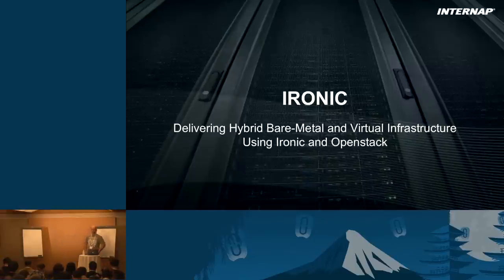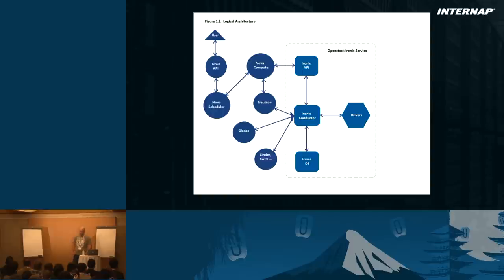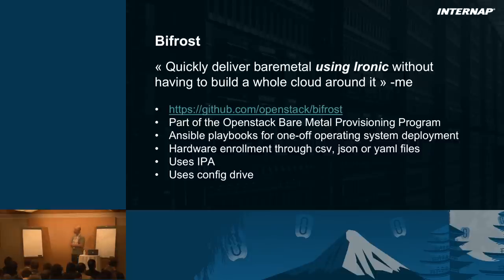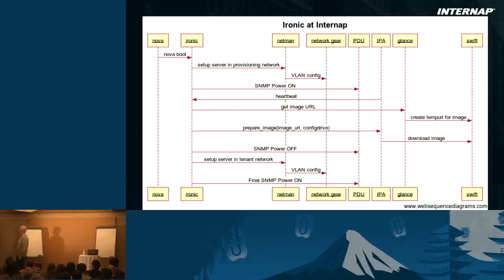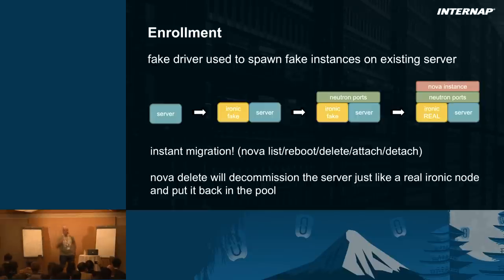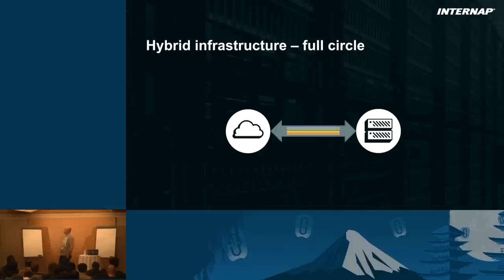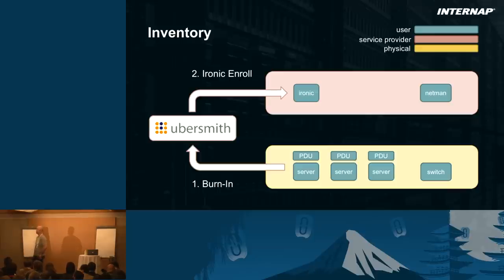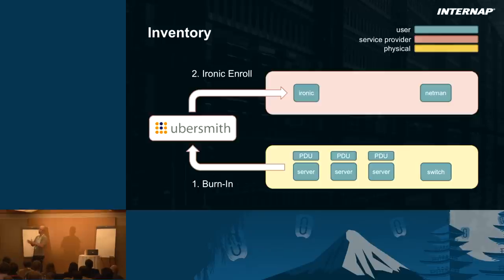Delivering Hybrid Bare-metal and Virtual Infrastructure Using Ironic and OpenStack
Provisioning servers has long been service providers' bread and butter, but in recent years customers' demand for higher-performing bare-metal instances has increased dramatically, along with their interest in integrating bare-metal infrastructure with virtualized public clouds. This shift in the types of infrastructure customers are demanding is motivating service providers to create more efficient ways of both provisioning bare-metal infrastructure and integrating it into their customers' over